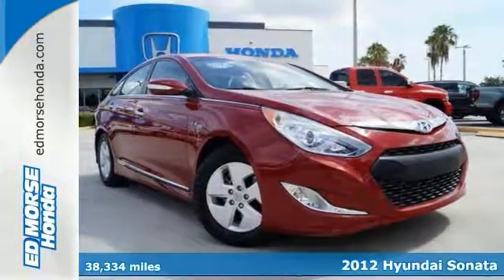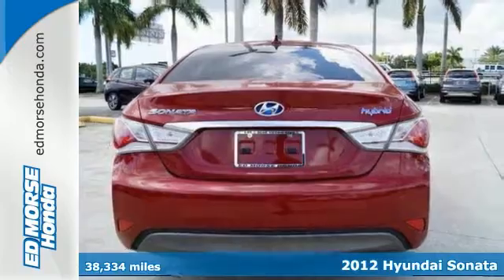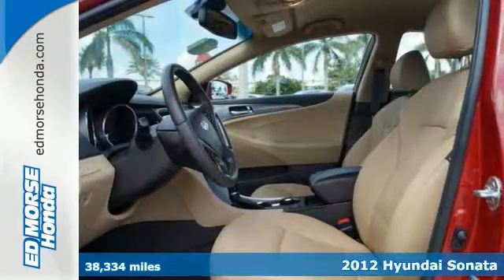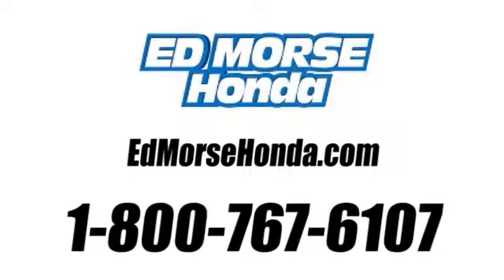Used 2012 Hyundai Sonata West Palm Beach Juno, FL GH536973A - SOLD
Year: 2012
Make: Hyundai
Model: Sonata
Trim: Hybrid
Engine: 2.4L 4-Cyl Engine
Transmission: Automatic
Color: Red
Interior: Beige
Mileage: 38334
Stock #: GH536973A
VIN: KMHEC4A47CA020438
Contact Ed Morse Honda today for information on dozens of vehicles like this 2012 Hyundai Sonata Hybrid. CARFAX BuyBack Guarantee provides that extra peace of mind for you that there's no surprises on this vehicle's history. The Hyundai Sonata Hybrid is economically and environmentally smart. Hyundai clearly delivers on its promise to provide a fuel-efficient vehicle that has the great qualities you need in a vehicle. This Hyundai Sonata is one of several ultra-low mileage vehicles available at Ed Morse Honda. More information about the 2012 Hyundai Sonata: The Sonata lineup comes powered by 4-cylinder engine. The 2.4L unit delivers 198 horsepower with either a 6-speed manual or 6-speed automatic transmission. An optional 2.0L turbocharged 4-cylinder kicks out 274 horsepower in either SE or Limited trims. The 206-hp Sonata Hybrid pairs that 2.4L (rated at 166 hp) with a permanent magnet high-density electric motor with 39 hp and an industry-first lithium polymer battery. The car is capable of running in all-electric mode up to 74 mpg. The manual-transmission model gets an EPA-rated 24 mpg city, 35 highway while the automatic models get 22/34. The engine's direct-injection design aids that, along with improved aerodynamics and an overall curb weight that's lighter than most other mid-size sedans. The turbo provides great efficiency as well, rated at 22 mpg city, 34 mpg highway. Sonata Hybrid with the automatic returns 34 mpg city and 39 mpg highway. The 2012 Hyundai Sonata has a rather conventional suspension layout, with MacPherson struts in front and a multi-link, independent arrangement in back, along with front and rear stabilizer bars to help bring sporty handling along with a good, well damped ride. All Sonatas have front-wheel drive. GLS and Limited models get low-rolling-resistance tires aimed at improving fuel economy, while the SE gets stickier low-profile tires and a firmer suspension tuning. The Sonata's interior design 'wraps around' the front occupants and flows through to the back, bringing climate-control vents, while the instrument panel itself follows a straightforward control layout that puts entertainment and navigation controls up high with large climate controls just below. Front and backseat appointments are plenty spacious for five adults--including enough space for taller adults in back. In addition to the base GLS, two other Sonata automatic-only models of the Sonata are offered: the sporty SE and the especially luxurious Limited. The three models of the Sonata also get quite different interior appointments lower-level Sonata models get a textured plastic material for the dash and doors, while SE models get more metallic trim and Limited models get woodgrain or piano-black trims. SE models add steering-wheel paddle-shifters and Limited models get a sport-shift mode for the transmission. GLS models get a very generous array of standard equipment that includes keyless entry, cruise control, air conditioning, tilt/telescopic steering wheel adjustment, steering-wheel controls, power windows, locks, mirrors and split folding rear seatbacks. SE models add sport seats, leather steering-wheel and shifter trim and push button start, plus fog lamps, 'hyper silver alloy' wheels, performance tires and a chrome-tipped exhaust. At the top of the range, the Limited gets a long list of additional features, such as a sunroof, heated leather seats (front and back), heated mirrors, dual-zone automatic climate control and rear-seat heat ducts. All Sonata models get a USB interface as well as an iPod connector, plus XM satellite radio and a Bluetooth hands-free calling interface. A 3-month trial subscription for XM is included. A new wide-screen navigation system is optional on the SE and Limited, featuring real-time XM NavTraffic along with weather, stock and sports information. Also included with the system are Bluetooth audio streaming capability and 8 GB of flash memory for storing music files. Safety features are stro

Ed Morse Honda prides itself on excellent customer service and upholds the long standing reputation of the Ed Morse Automotive Group. Whether you are taking advantage of a great APR Rate, Lease Special, Purchase Price, this Riviera Beach, Florida Honda Dealer will assist with your next purchase all while assuring a hassle free car buying